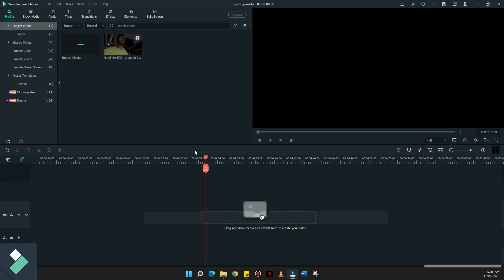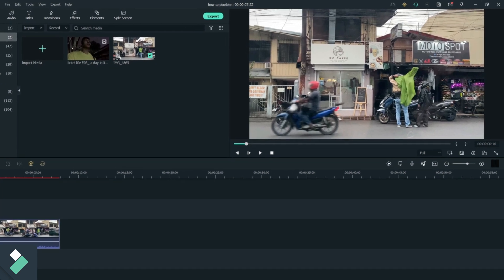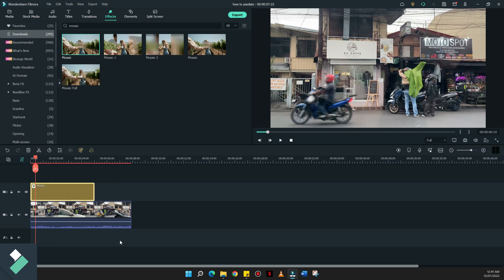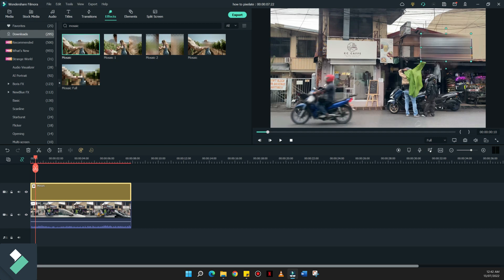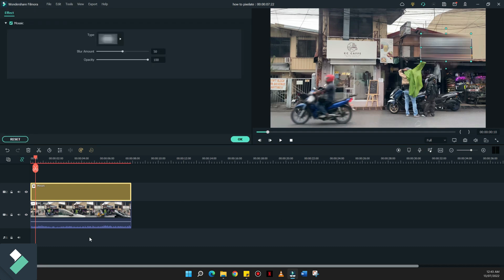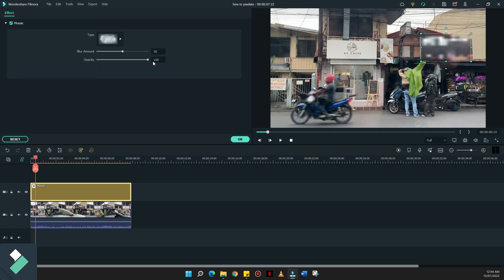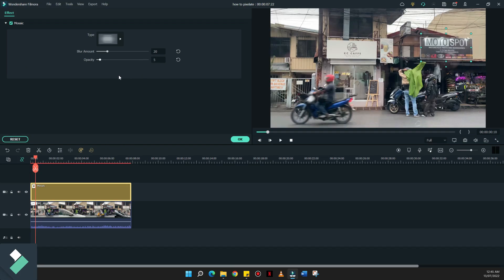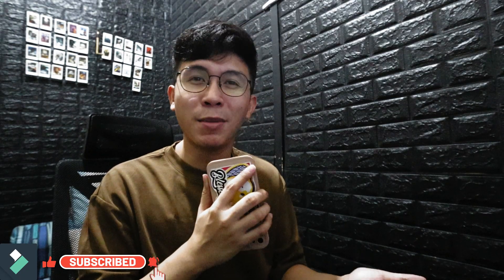how to blur/pixelate objects in Filmora 11 | Filmora Tutorial Ep 6